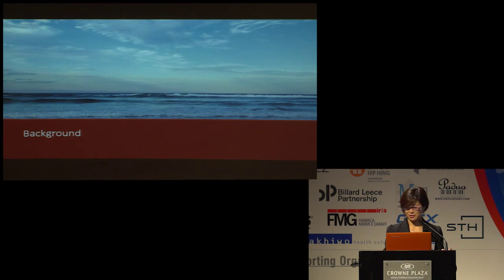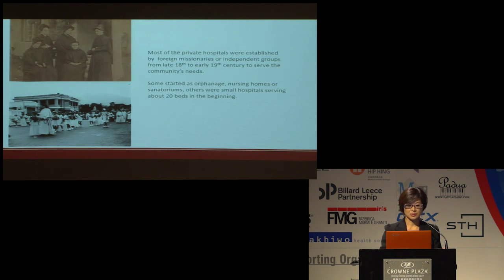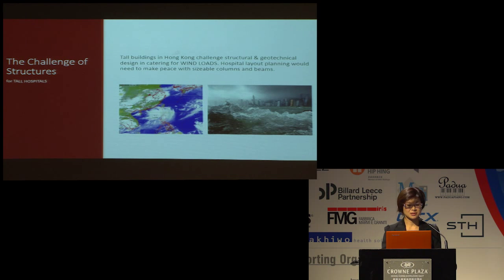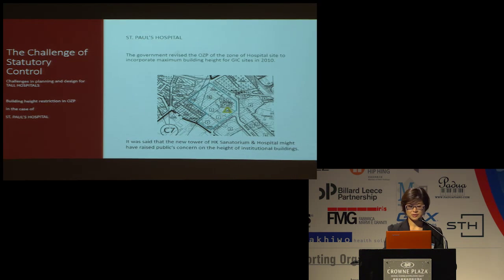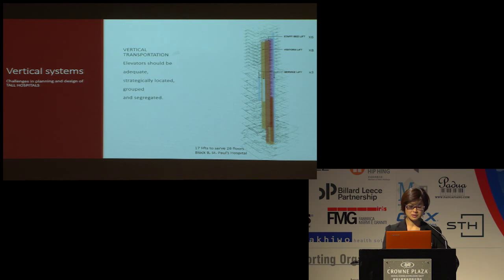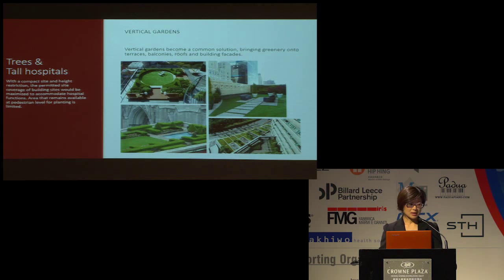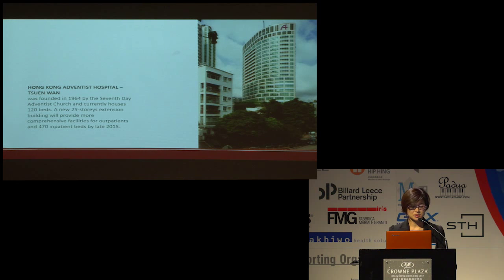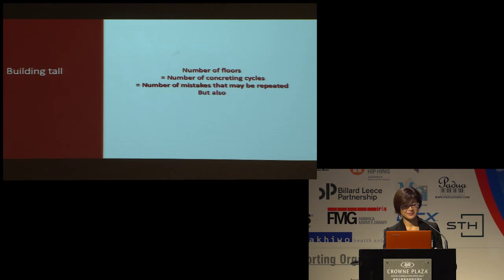Day 3, session 6, 08 Vivien Mak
Vivien Mak (Hong Kong)
Challenges in Design for Tall Hospital in Hong Kong and Salutogenic Outcome